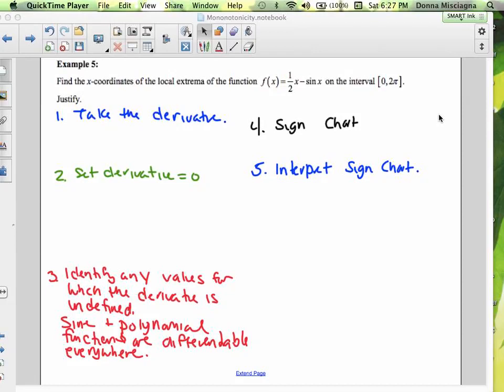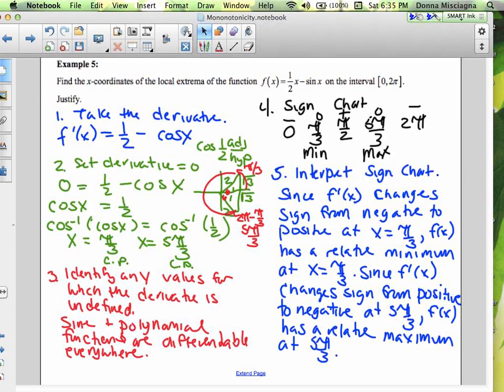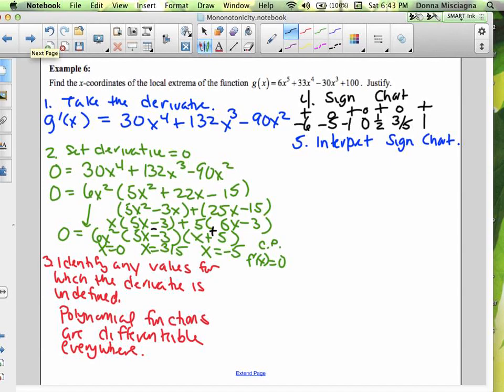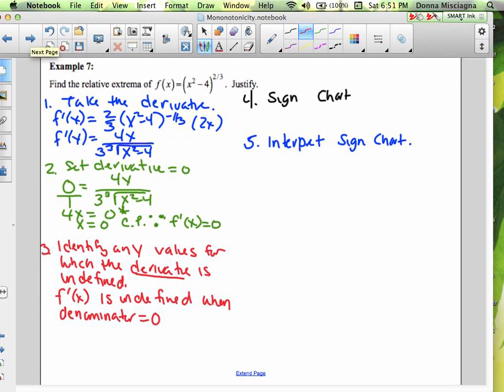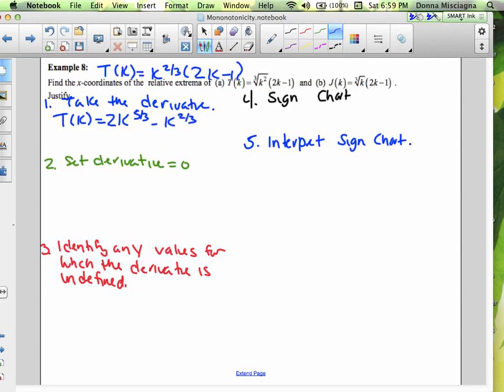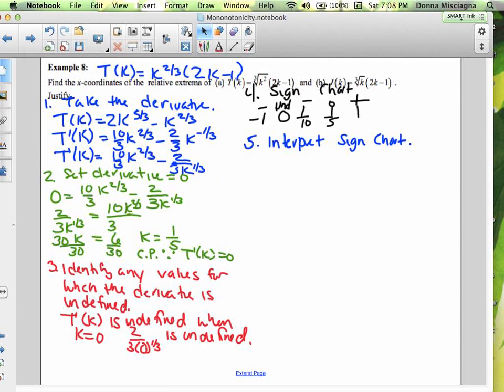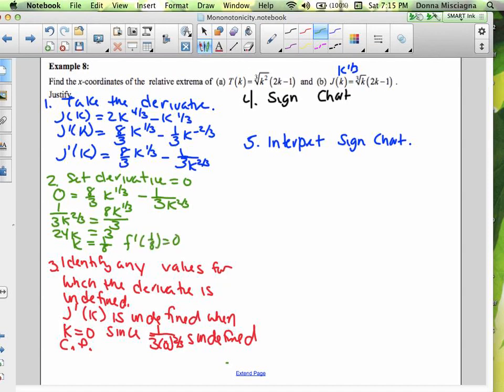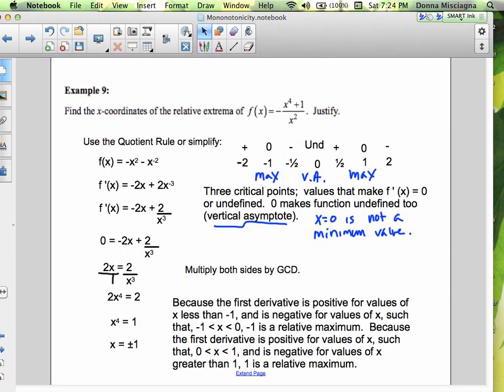First Derivative Test Pt Broadband